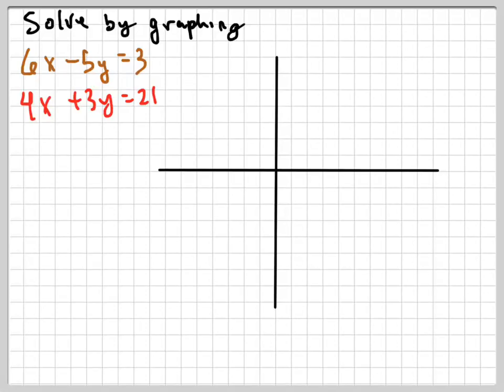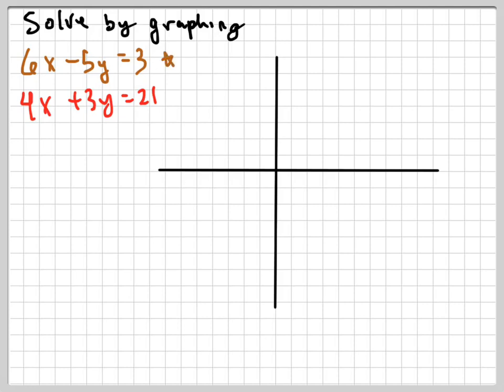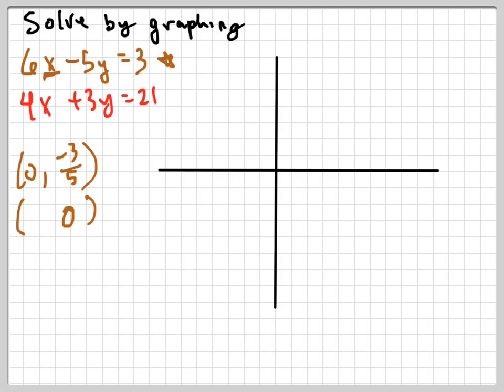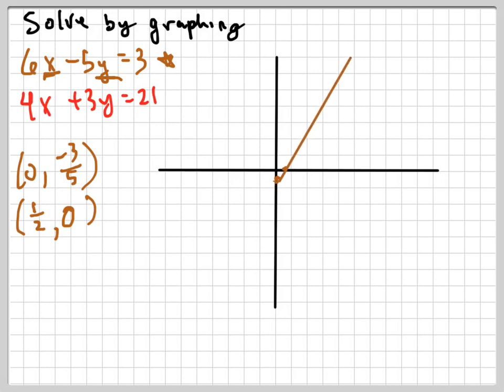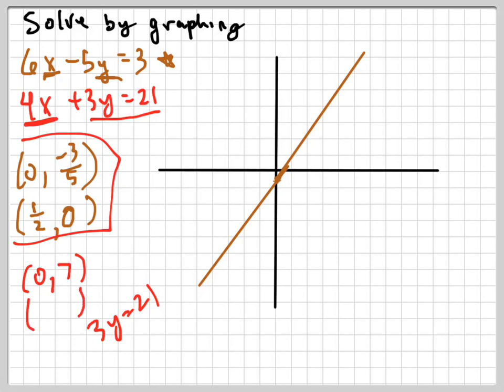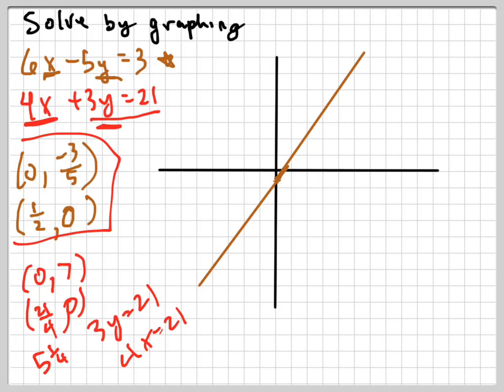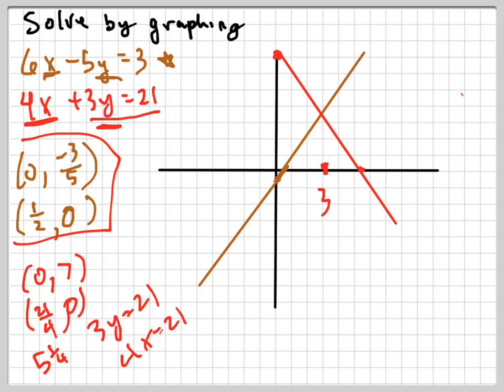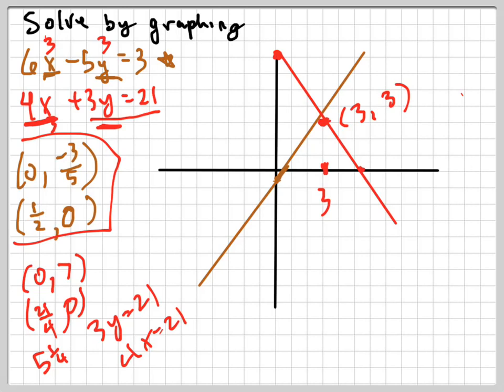Solve by graphing; 6x-5y=3, 4x+3y=21